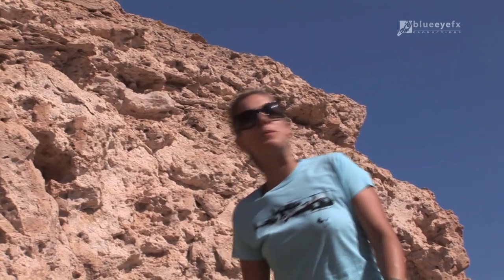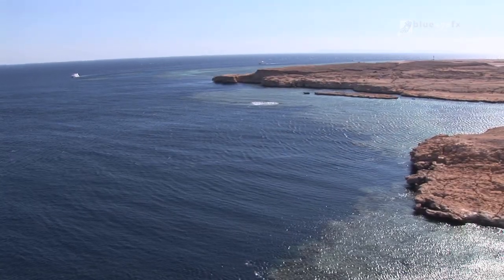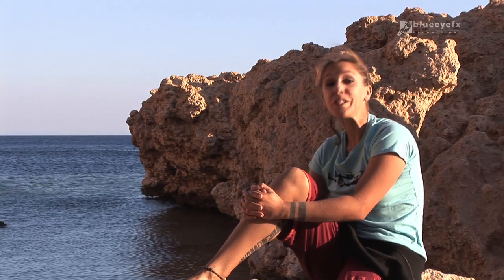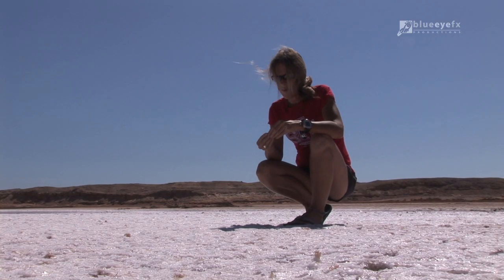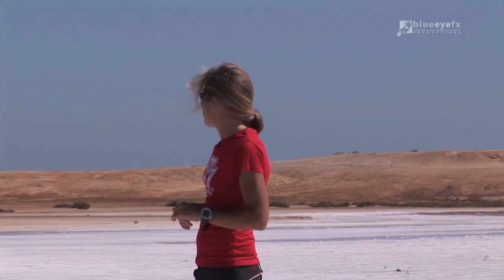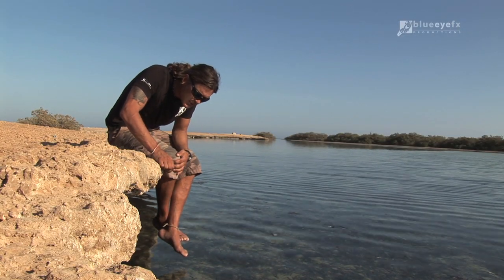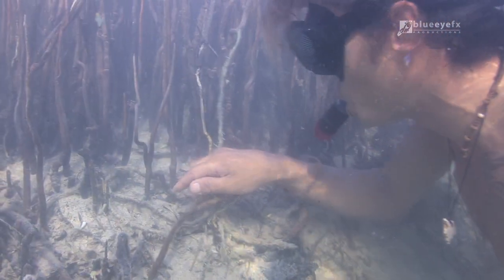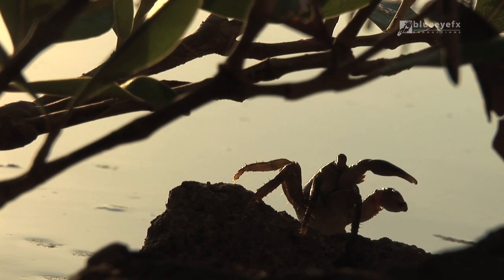Exploring the Red Sea Coast with Jade, Debs and Jonny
Explore the Ras Mohammed coast in Egypt (aka "Our little piece of the Sinai") with Jade, Debs and Jonny. Just twenty minutes out of the hustle and bustle of Sharm El Sheikh, we discover the peace and tranquillity both above and below the surface.

We look at the underwater flora and fauna whilst scuba diving in this abundant location, study the rock formations as we climb up to the Shark Observatory, talk about the salt crusts found on the earth, and take a snorkel through the abundant river mangroves.

Inspired? There are many reasons why we return to the Red Sea year after year, and why we run scuba diving and freediving holidays from Plymouth to Egypt. Get in touch to get involved!